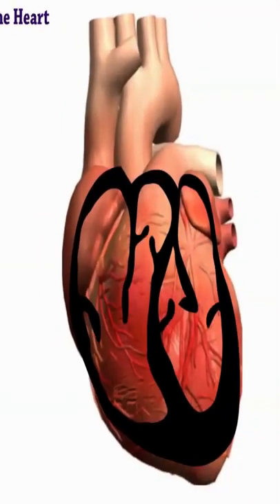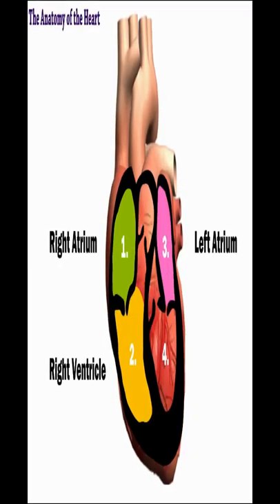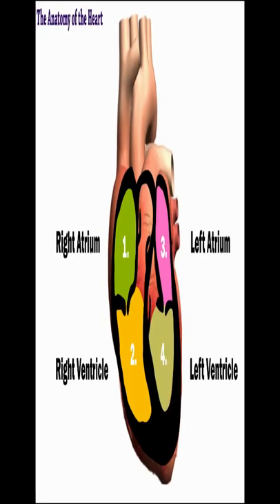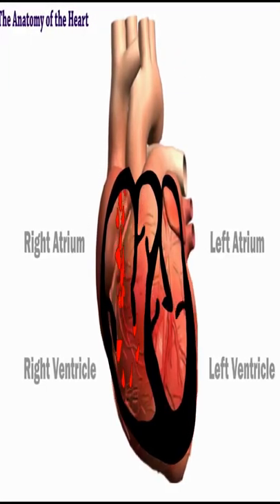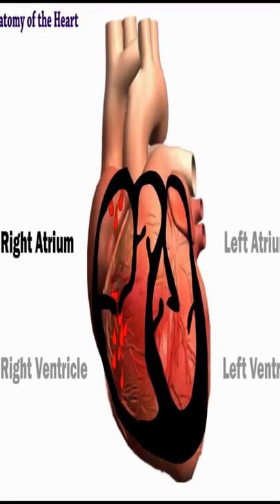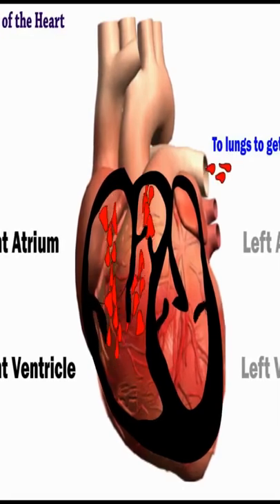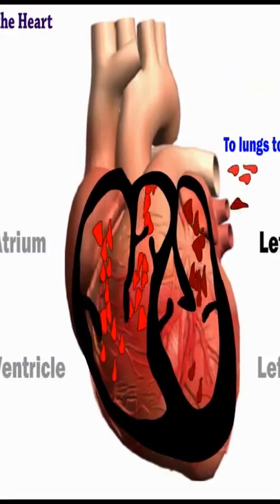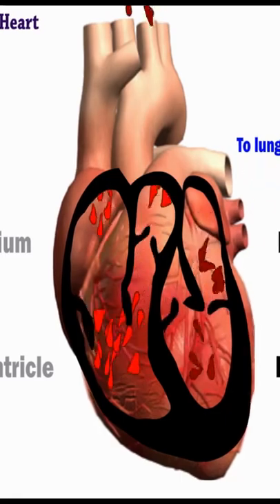Heart Anatomy in Human Body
International Conference on Cardiology and Cardiovascular Medicine